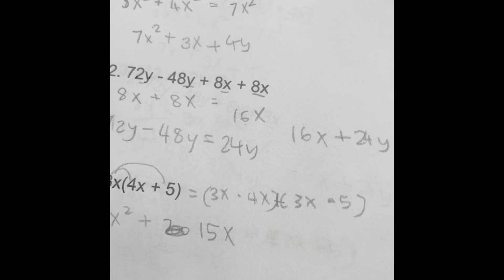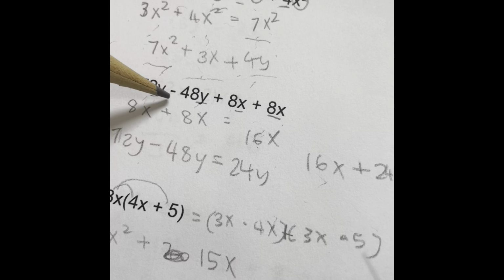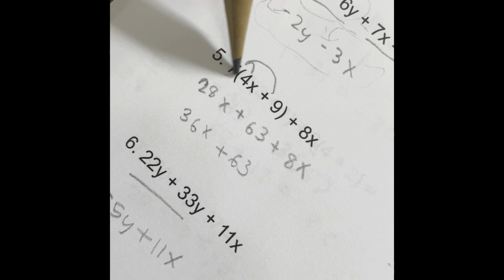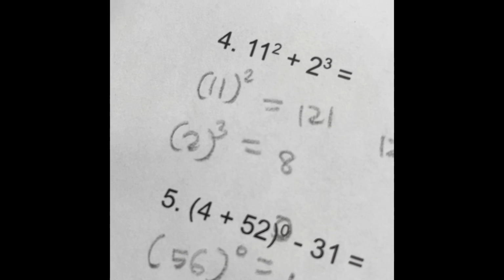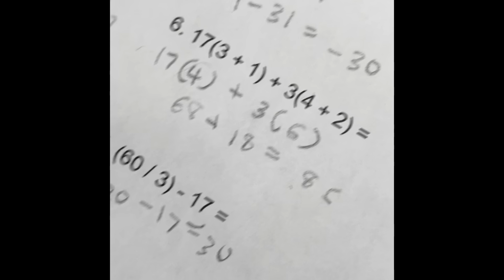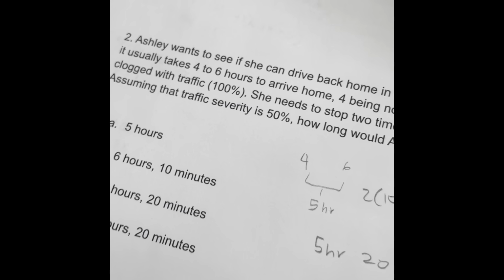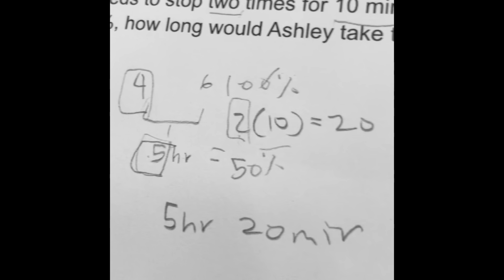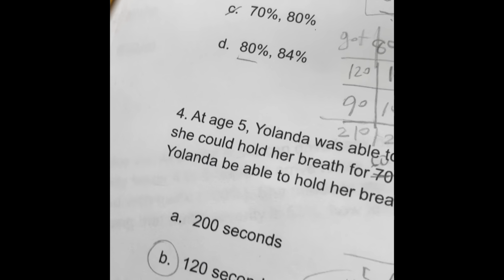6th Grade Math | Lesson 21 #2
Tutor: Rebekah Kim